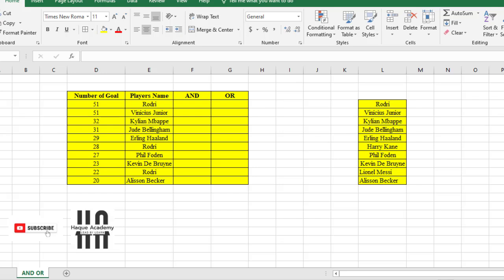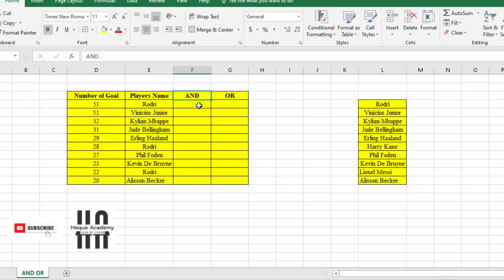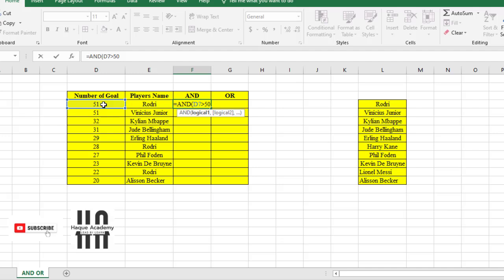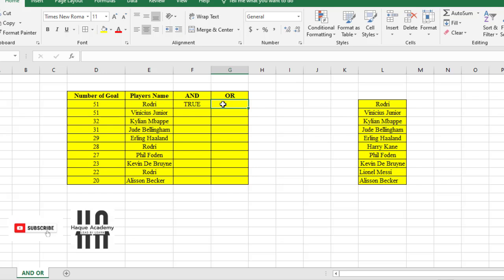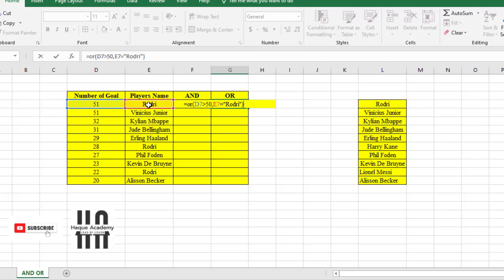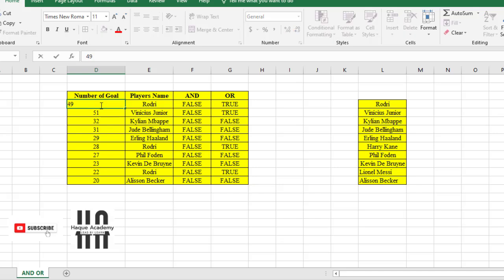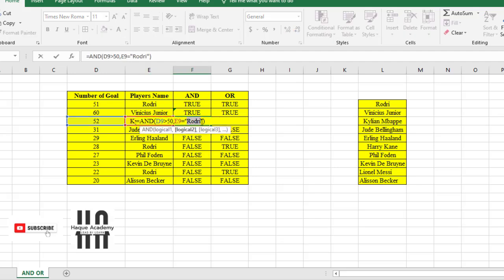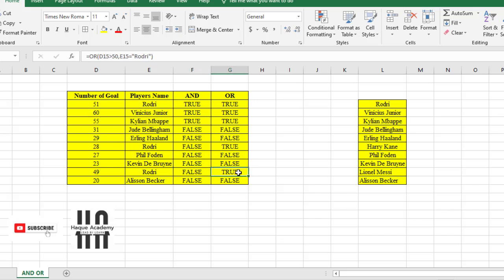"Excel Unlocked: Get Ahead with AND & OR Functions" I Excel Tutorial I Excel Logical Function AND OR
🌟 Welcome to my Excel Tutorial! 🌟

In this video, I’ll dive deep into the powerful AND and OR functions in Excel! Whether you’re a beginner or looking to refine your skills, this tutorial will guide you step-by-step through real-life examples, helping you understand how to make your data analysis smarter and more efficient.

🔍 What You’ll Learn:

The basics of AND and OR functions
How to combine these functions for complex conditions
Practical examples for everyday Excel tasks
Tips and tricks to enhance your productivity